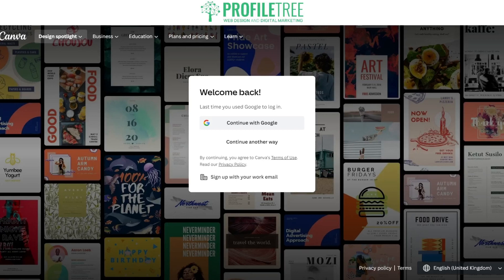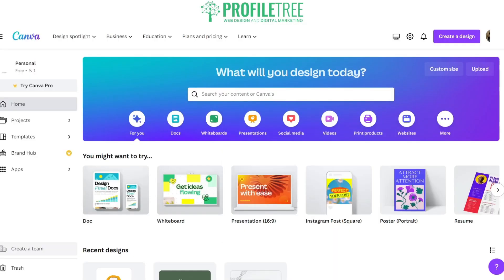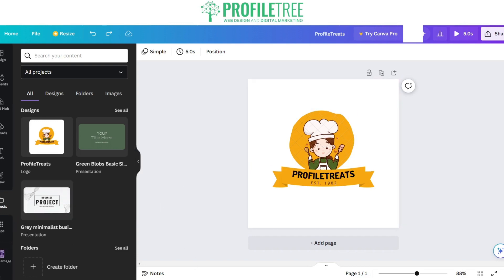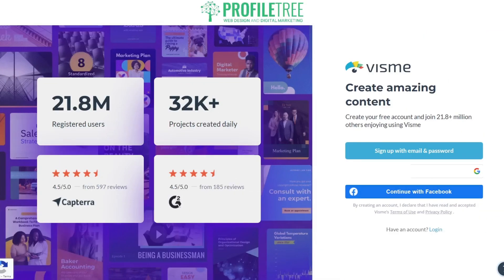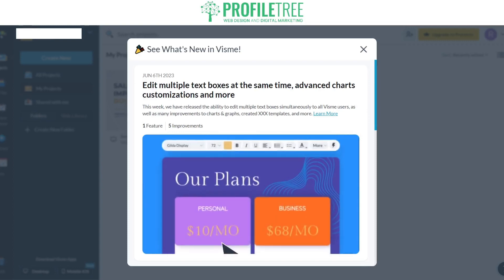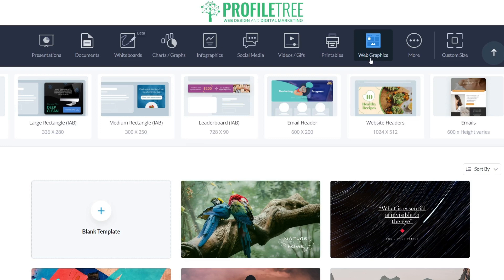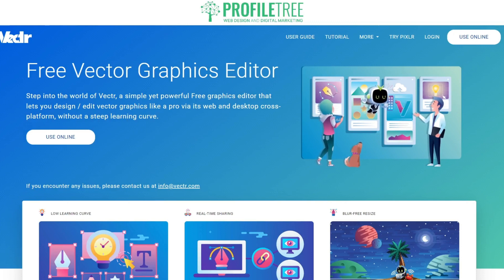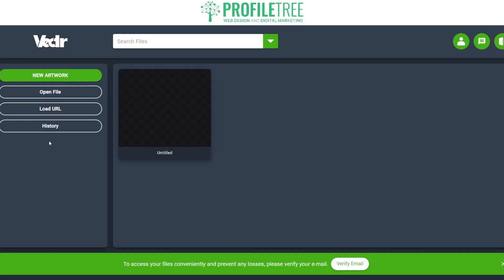Best Free Graphic Design Software | Graphic Design Tools | Content Marketing Tools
Utilising free graphic design software can provide several benefits for businesses, particularly for small businesses or start-ups that may have budget constraints. Here are some key advantages:

Cost Savings: The most apparent benefit is the money saved. Many professional graphic design tools come with hefty price tags. Using free software can save significant resources that can be utilised elsewhere.

Easy to Use: Many free graphic design tools are built with non-designers in mind, making them user-friendly. This is beneficial for businesses that don't have a dedicated graphic designer on staff.

Templates and Resources: Most free design tools provide a variety of templates, free images, and other resources, which can be particularly helpful for businesses just starting their design journey.

Collaboration: Some free tools offer features that allow multiple users to work on a design simultaneously, enabling better teamwork and productivity.

Brand Awareness: These tools allow businesses to create a wide variety of visual content, like logos, social media posts, or flyers, to enhance their brand identity and visibility.

Versatility: Free graphic design tools can often create designs suitable for a range of platforms, from print to digital, providing a great deal of flexibility.

Quick Content Creation: These tools allow businesses to quickly create and modify designs, enabling them to respond promptly to their marketing needs.

Experimentation: Since these tools are free, they allow businesses to experiment with different design ideas without incurring additional costs.

It's important to note that while free tools can be great, they often come with limitations, such as fewer features, watermarks on designs, or a limited number of free templates or resources. Nevertheless, they can provide significant value to businesses, particularly those with limited budgets or simple graphic design needs.